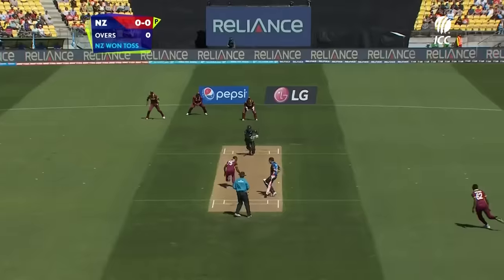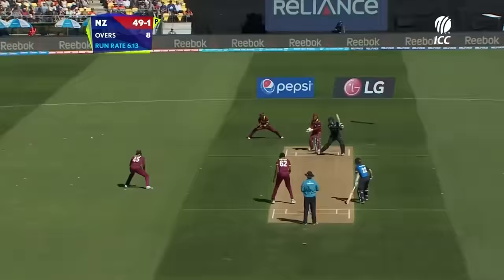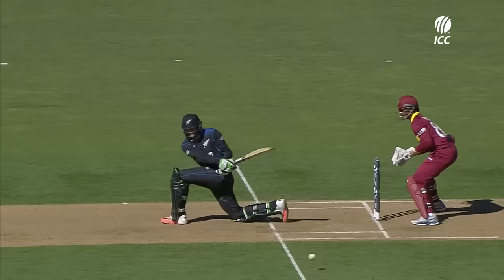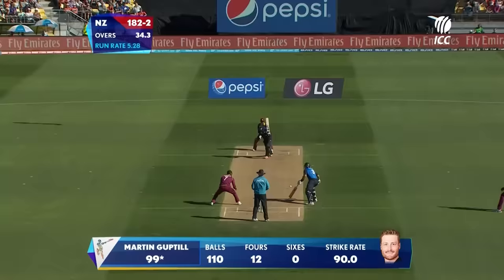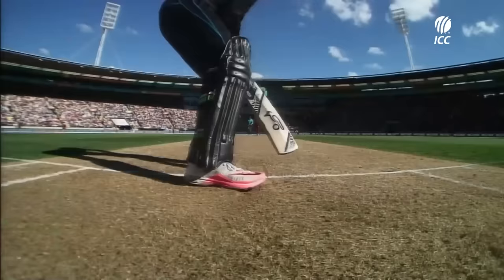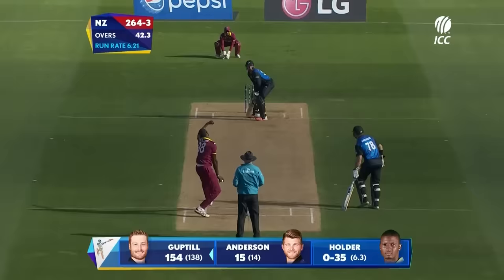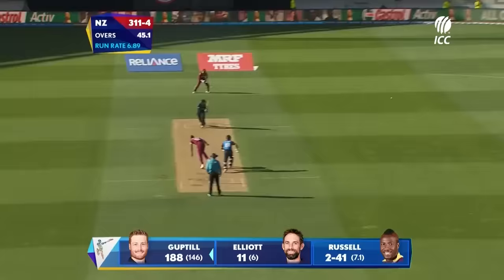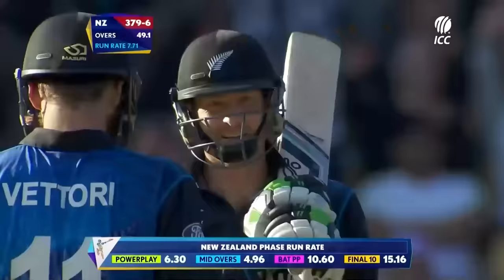Martin Guptill hits the highest ICC Men's Cricket World Cup score | CWC 2015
Martin Guptill smashed the highest individual score in the ICC Men's Cricket World Cup history with a brilliant 237* against the West Indies in 2015.